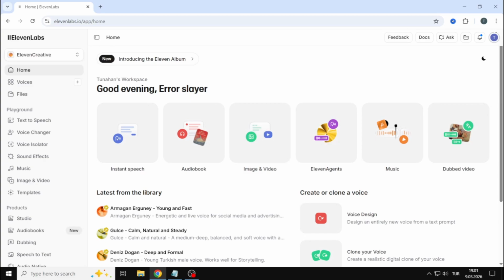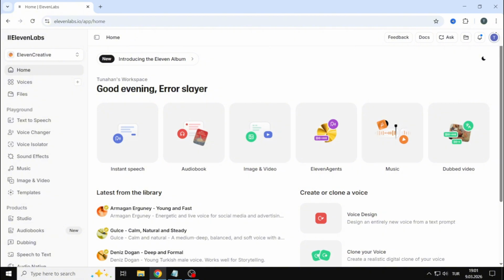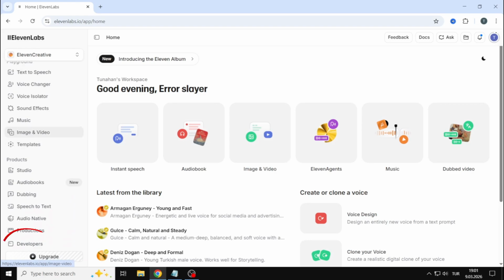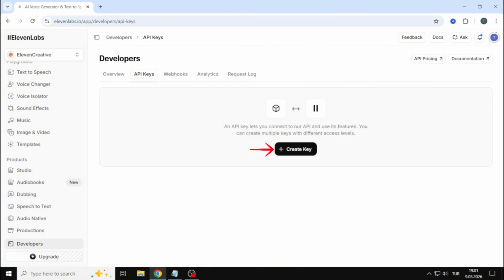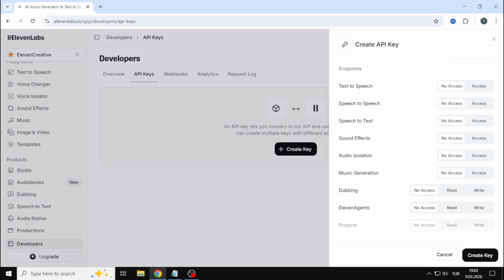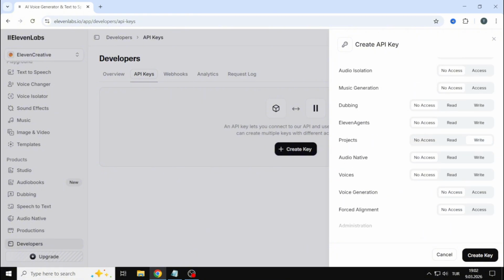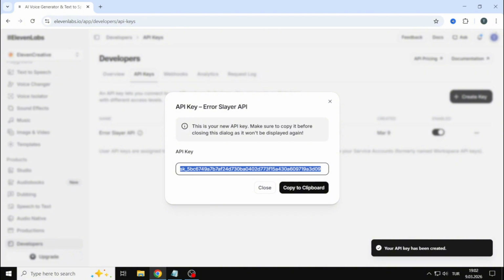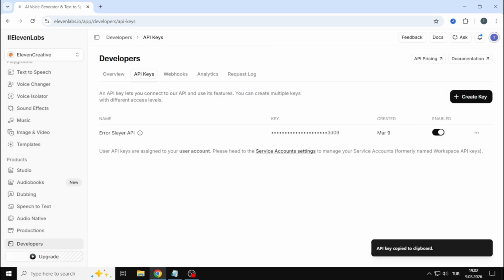How to Get API Key From ElevenLabs (Quick & Easy)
How to get API key from ElevenLabs?
Trying to integrate the AI voices into your apps or scripts? In this tutorial, I will show you exactly how to get your ElevenLabs API key in less than 2 minutes!